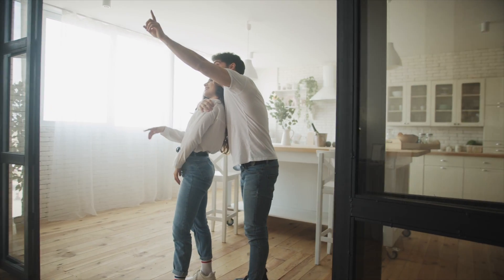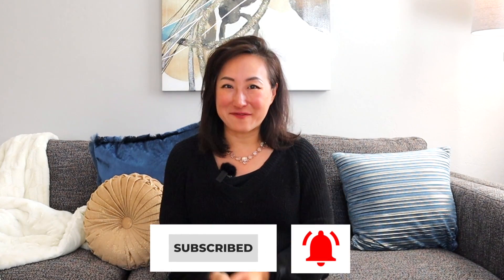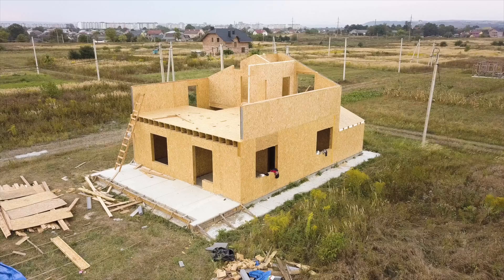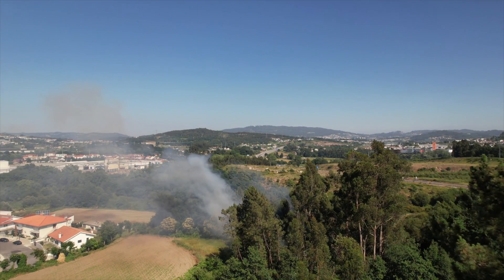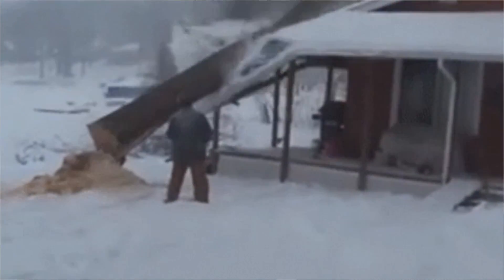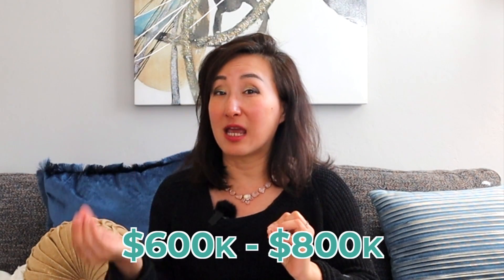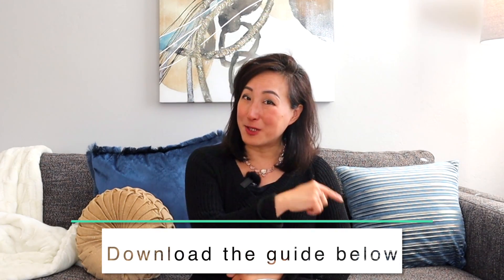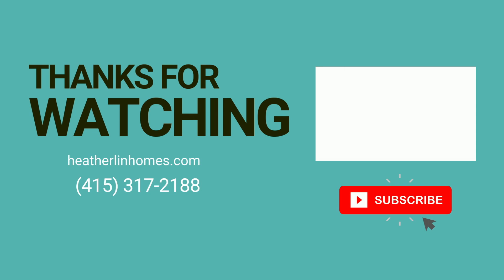Homeowners Insurance EXPLAINED: What you need to know!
You've bought your home, but now you're wondering about purchasing homeowners insurance. What exactly is homeowners insurance? What does it cover? And, do you even need it? Watch this video to find out when you need homeowners insurance. Plus, determine how much insurance your home might need.

Timestamp:
00:00 Welcome
00:23 Intro
1:10 3 components of homeowners insurance
4:53 How much does it cost
5:20 How much coverage would you need
7:37 Home buying guide for you

Looking forward to connecting! Please call or text with any real estate related questions: (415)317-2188

Keller Williams Palo Alto BRE# 01870205